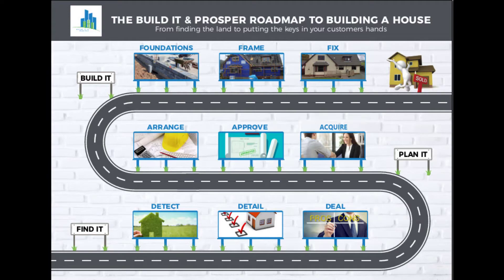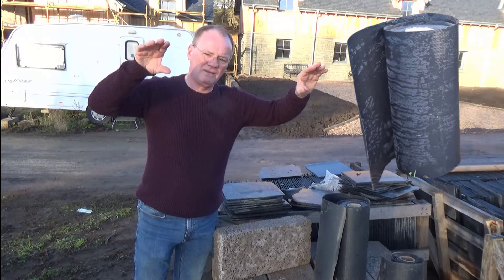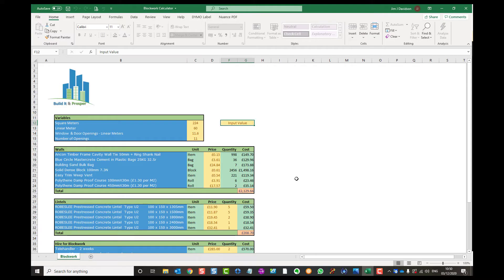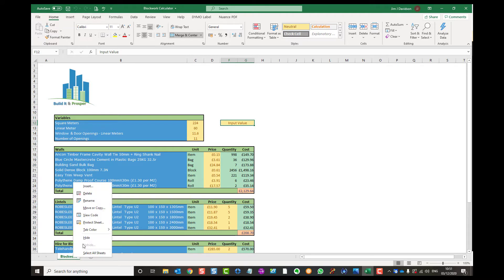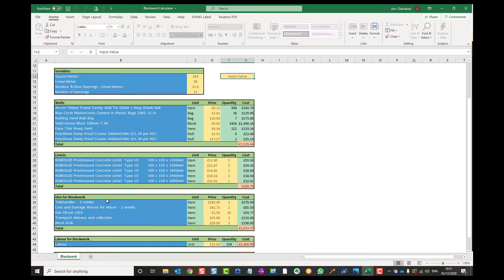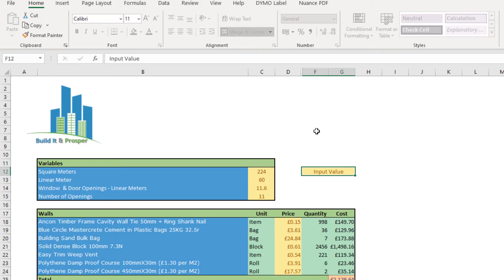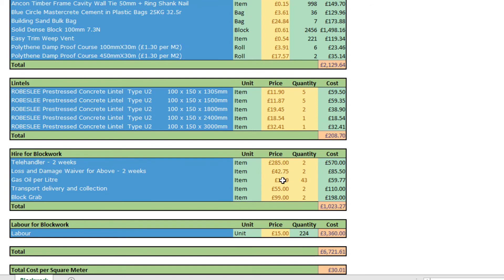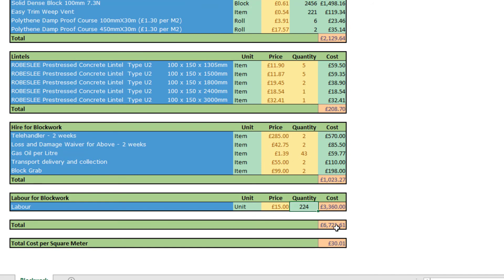Learn How to Calculate the Number of Blocks Cement and Sand in a House Wall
Learn how to calculate the number of blocks, cement and sand in a house wall and estimate your build costs. Watch to the end and access the blocks, sand and cement calculator, along with the other components you will need.